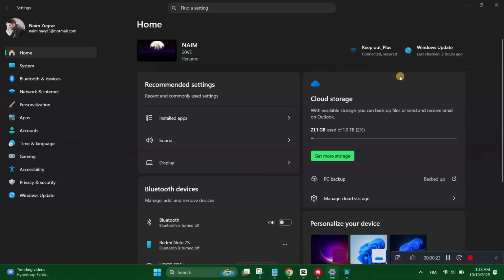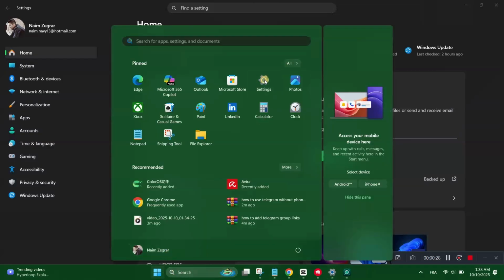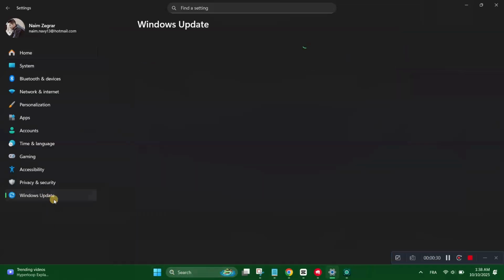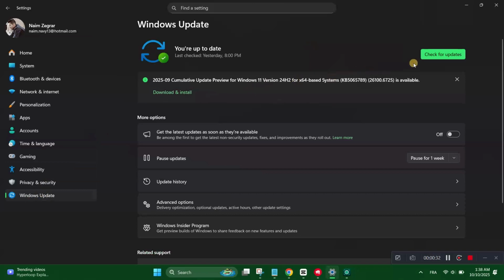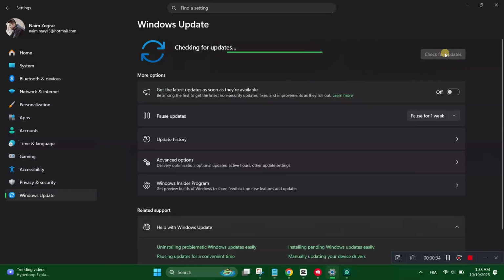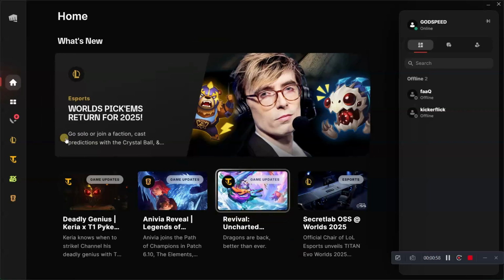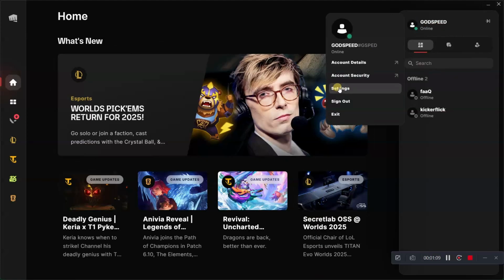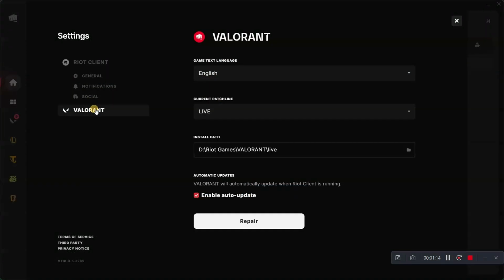How To Fix Valorant Vanguard Out of Compliance Error | Easy Guide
Are you getting the “Vanguard Out of Compliance” error in Valorant? ⚠️💥
Don’t worry — in this video, I’ll show you how to fix the Valorant Vanguard Out of Compliance error step-by-step, so you can get back into the game fast! 🎮🔥

In this tutorial, you’ll learn:
🔹 What the Vanguard Out of Compliance error means
🔹 How to restart and repair Vanguard properly
🔹 Fixing Vanguard compatibility issues on Windows 10 & 11
🔹 How to reinstall Vanguard safely
🔹 Extra tips to keep Valorant running smoothly

This guide works for all PCs and will help you solve the Vanguard security or compliance issues quickly — no advanced tech skills needed!